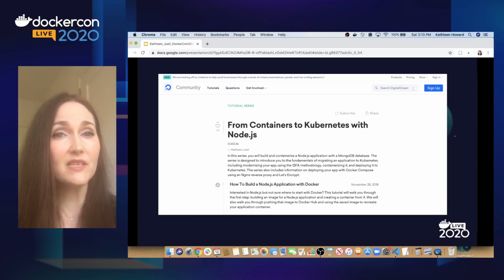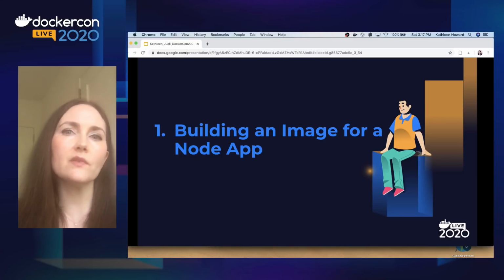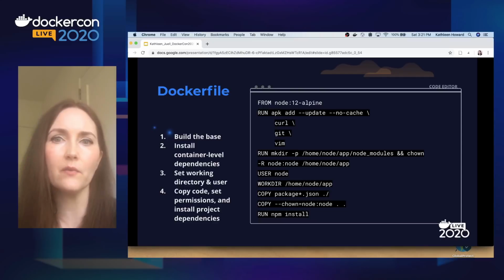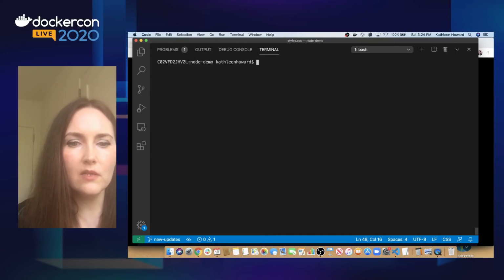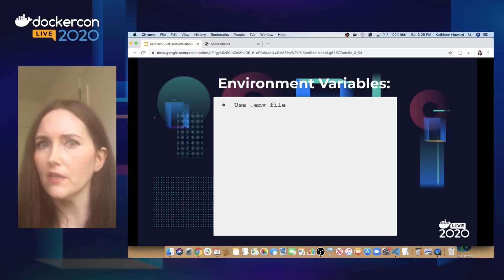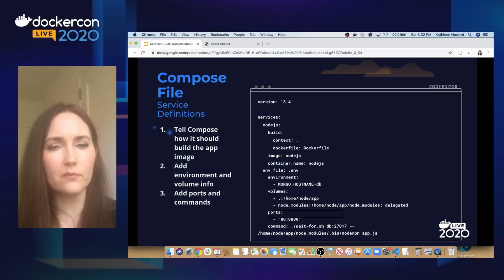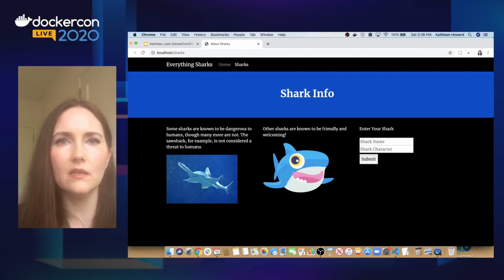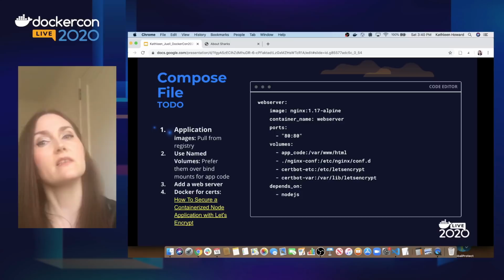How to Build and Run Node Apps with Docker and Compose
Containers are an essential part of today's microservice ecosystem, as they allow developers and operators to maintain standards of reliability and reproducibility in fast-paced deployment scenarios. And while there are best practices that extend across stacks in containerized environments, there are also things that make each stack distinct, starting with the application image itself.

This talk will dive into some of these particularities, both at the image and service level, while also covering general best practices for building and running Node applications with database backends using Docker and Compose.

Speaker: Kathleen Juell, Digital Ocean